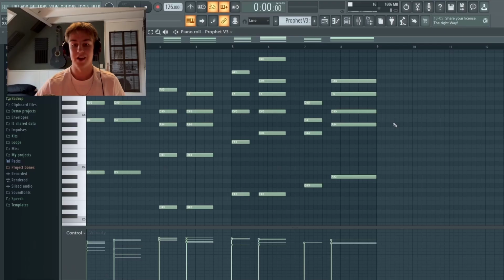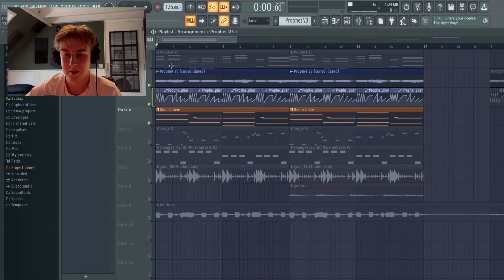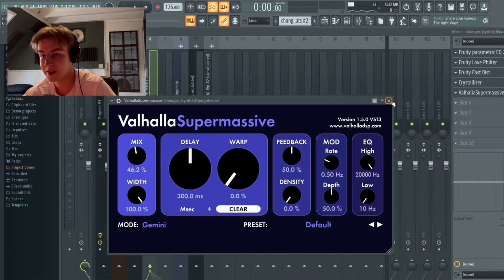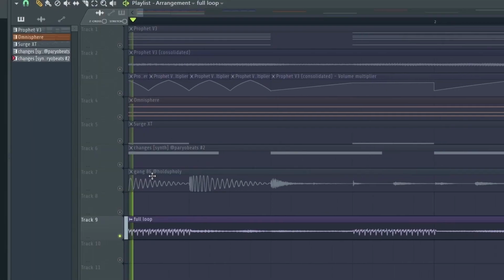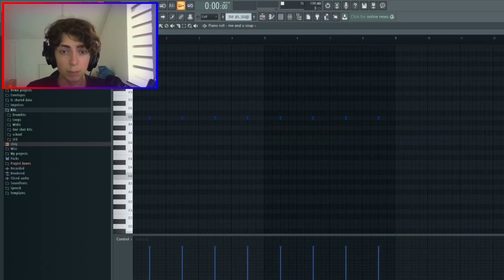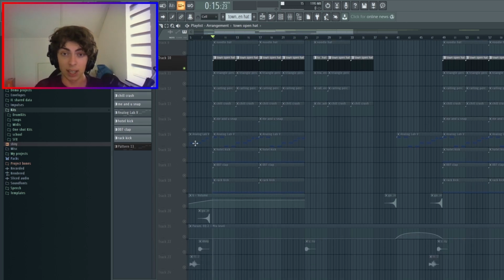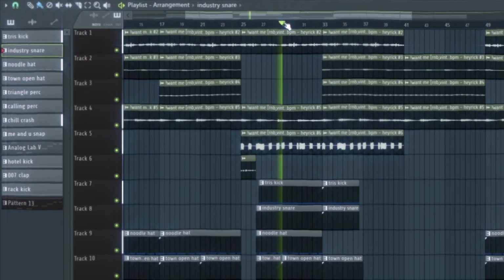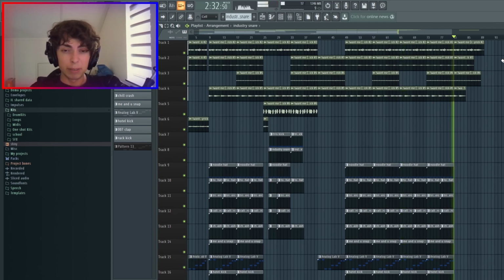How To Make R&B Beats for Brent Faiyaz (Wasteland) With HeyRick & Shiny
In this video shiny and heyrick make a r&b type beat in the style of “wasteland” by Brent Faiyaz!